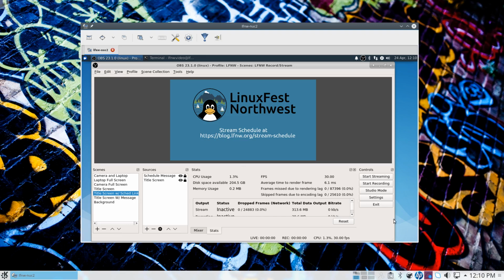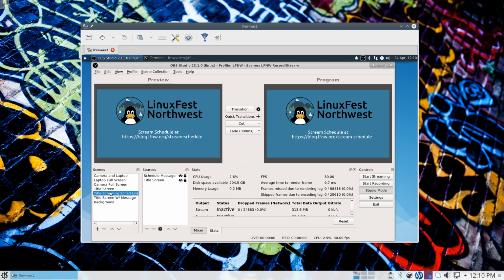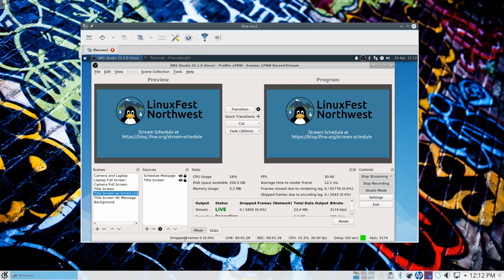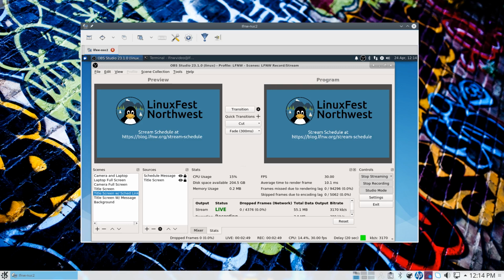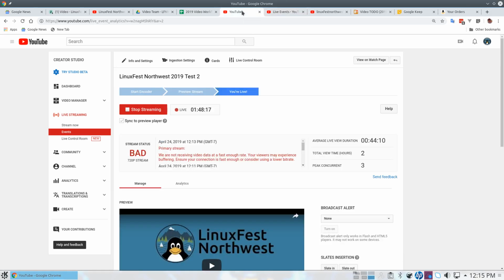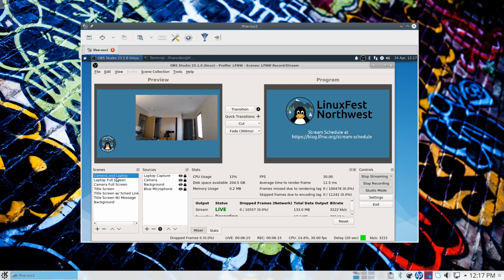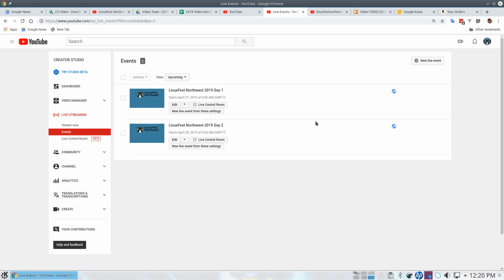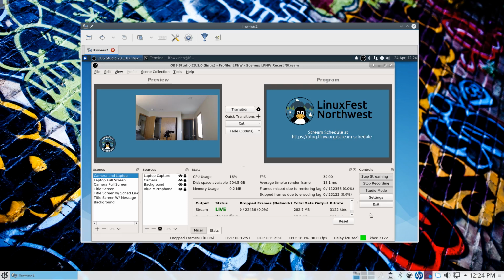Streaming at LFNW (Rough Cut)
This video will go over the process we will be using to create our live stream.